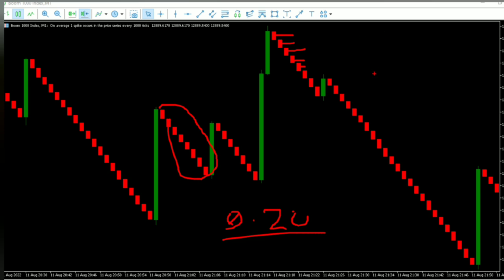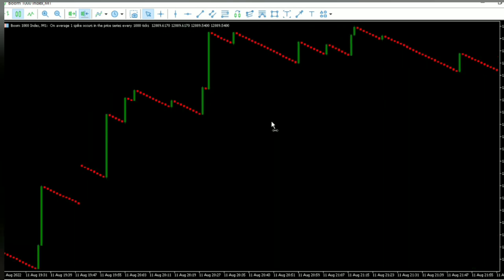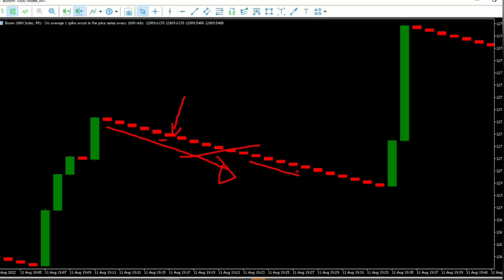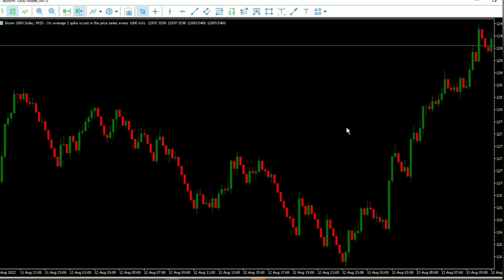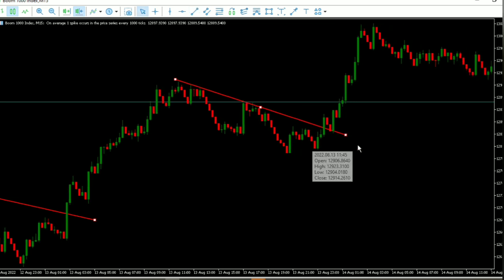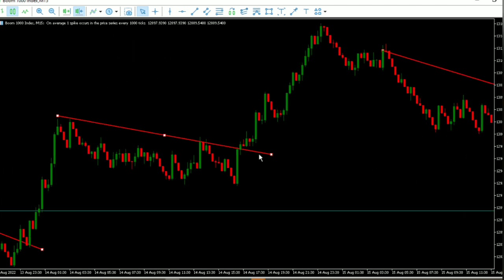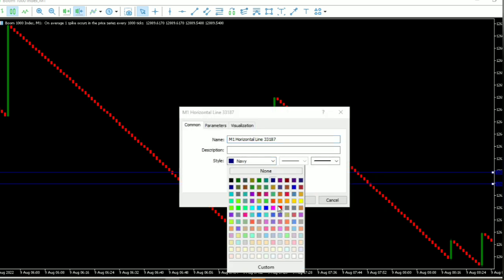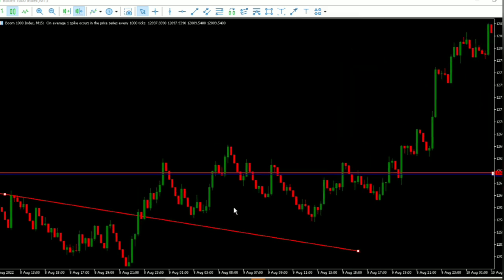BOOM and CRASH Accurate Strategy (Don't Do This)